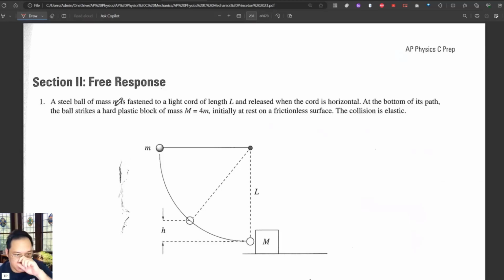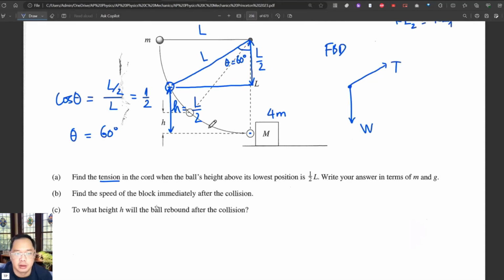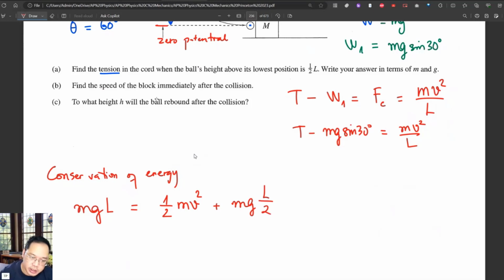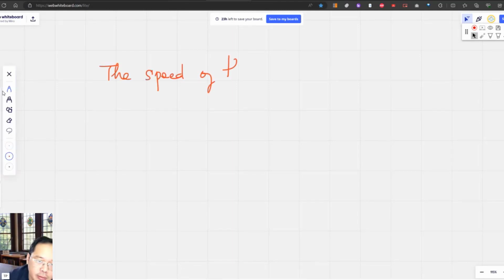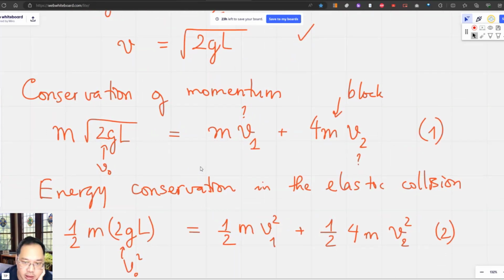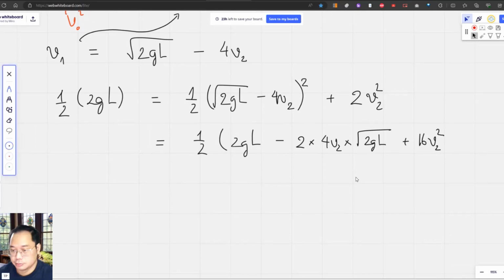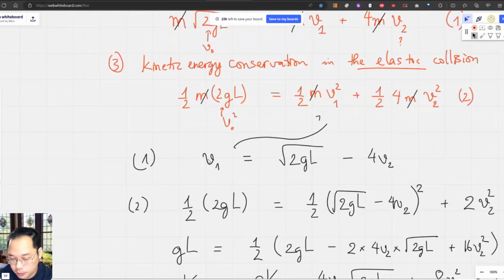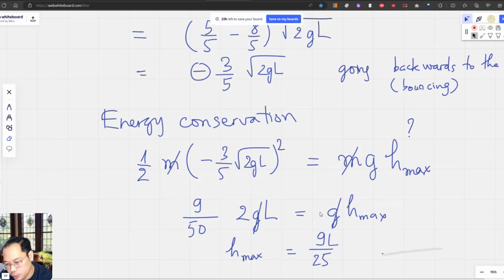Conservation of momentum and kinetic energy in an Elastic collision - AP Physics C